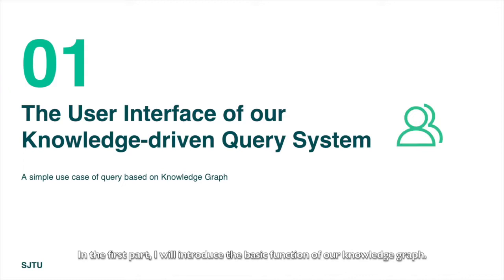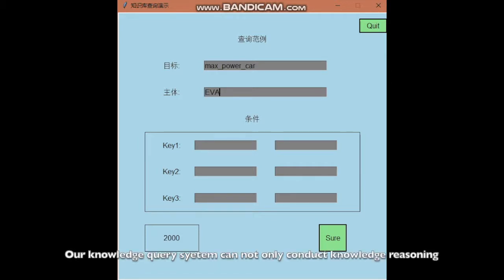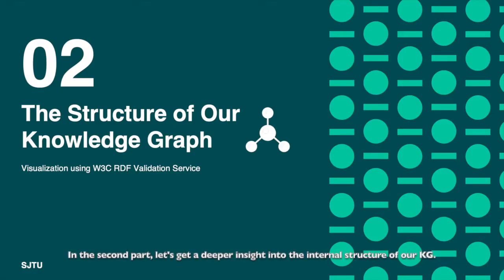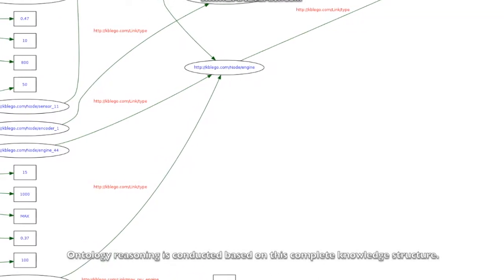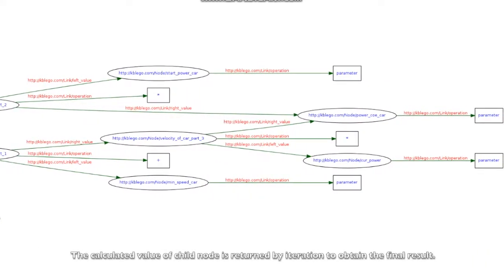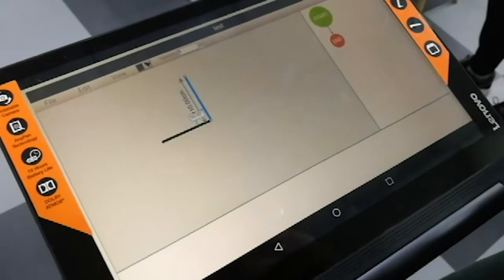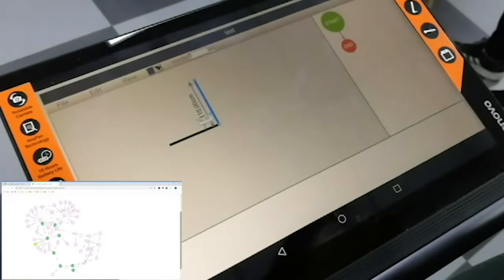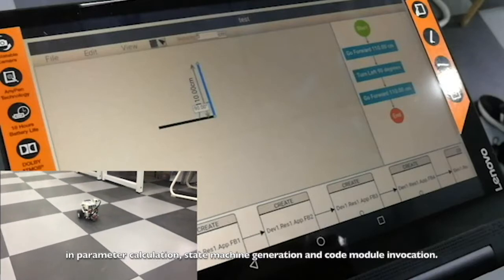A Knowledge Graph Framework for Cyber-Physical Systems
Paper title:
A Knowledge Graph Framework for Software-Defined Industrial Cyber-Physical Systems

Author names: Ruoqi Li, Wenbin Dai, Sheng He, Xiaosheng Chen, Genke Yang

Paper abstract:
Automatic code generation is a critical step towards flexible manufacturing processes. In the last decade, Model-Driven Engineering is commonly adopted for code generation while requiring tight coupling between the model and its corresponding code, which increases the difficulty of dynamic reconfiguration in the system. To improve the flexibility and efficiency of industrial software design and development processes, Knowledge Graph is proposed to be applied in knowledge-driven code generation process in this paper. The knowledge-driven query system can conduct parameter searching, variable calculation, ontology reasoning, and code invocation to assist code generation. In addition, a structure of domain-specific knowledge graph combined with SQL database and reasoning rules are proposed to improve performance. The feasibility of our method is demonstrated through the dynamic AGV route planning example.